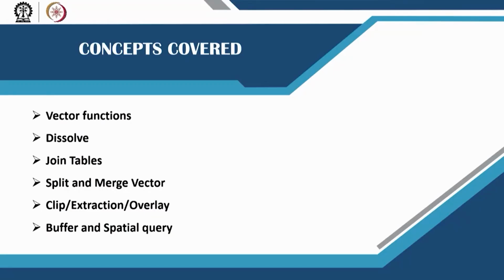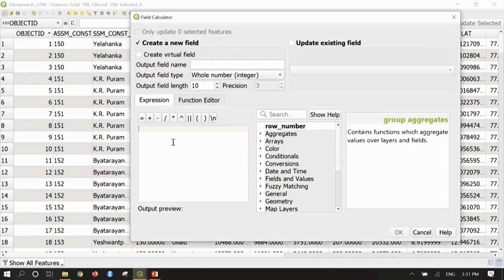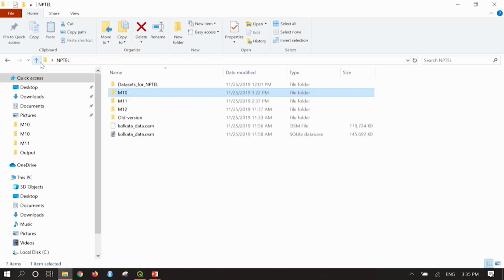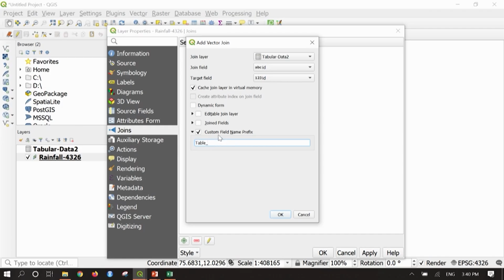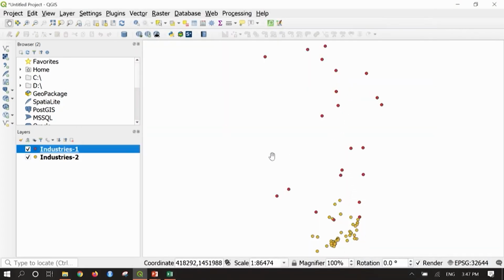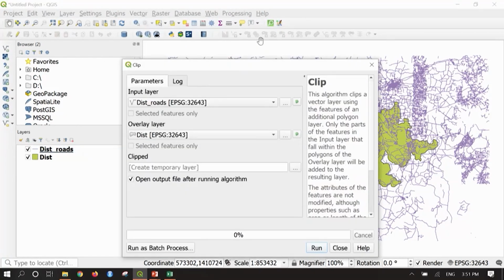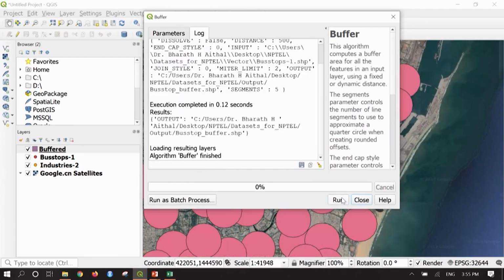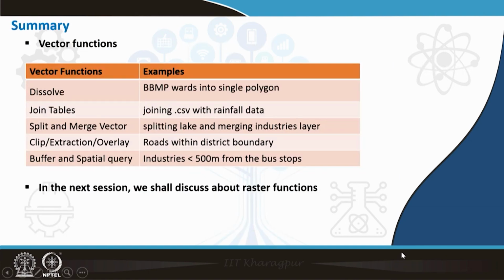Lec50: Vector Functions and Querying (Hands on)